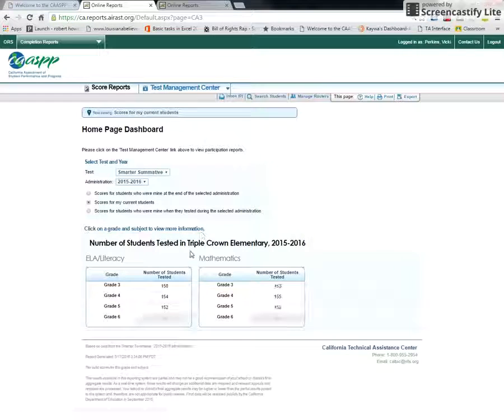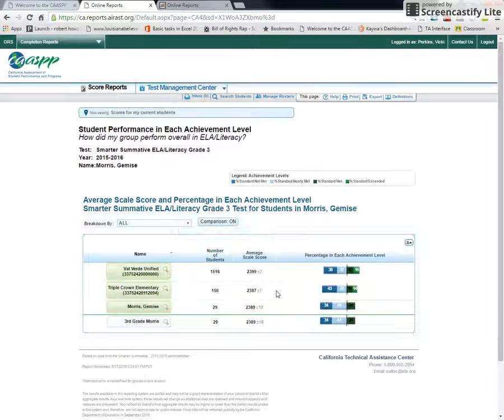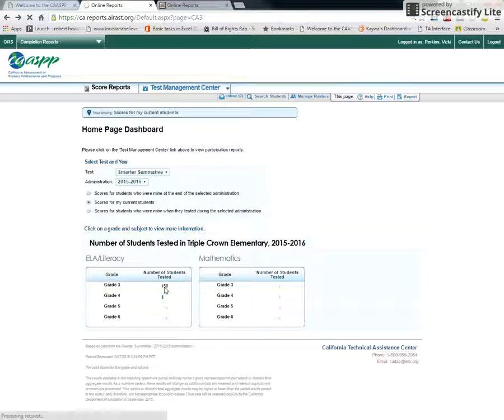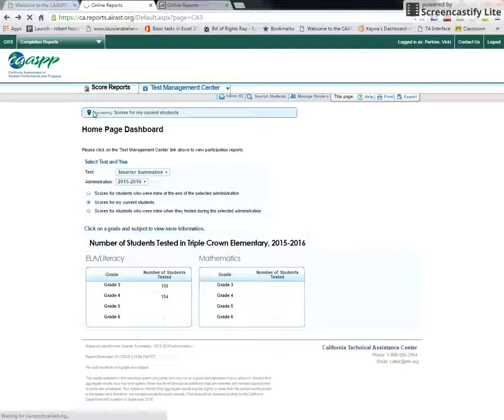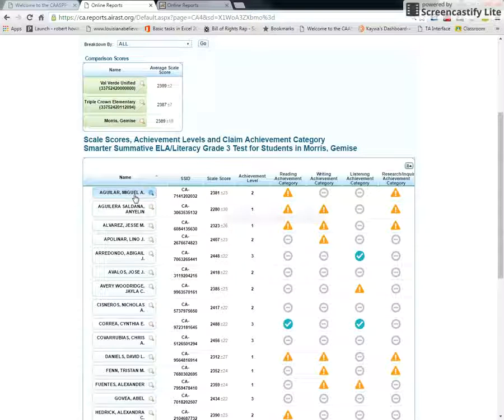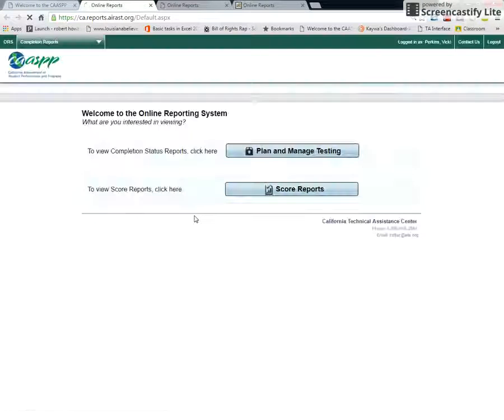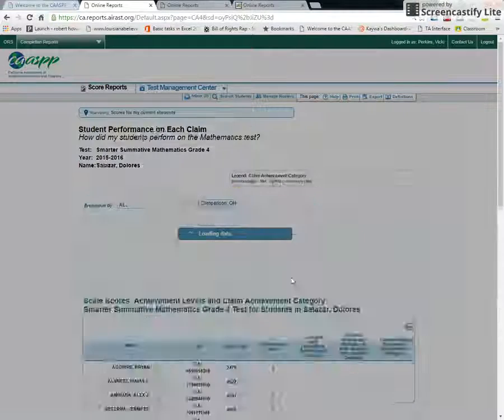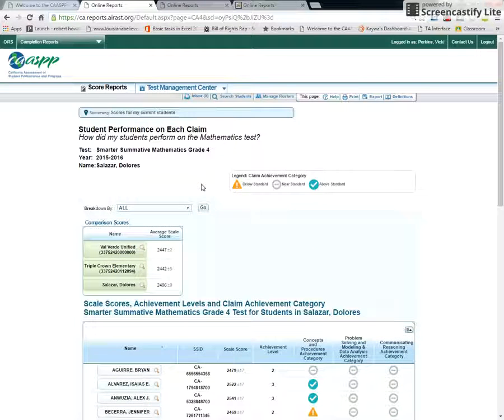How to look at classroom data from CAASPP